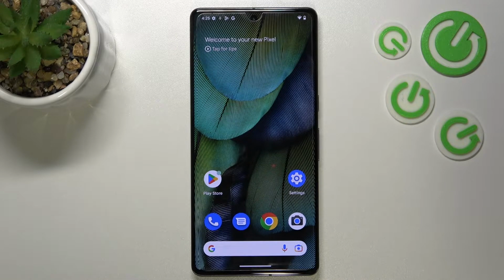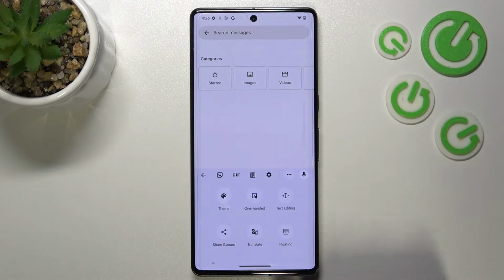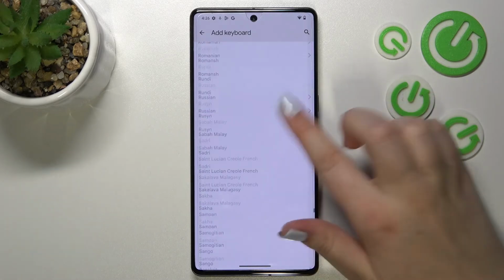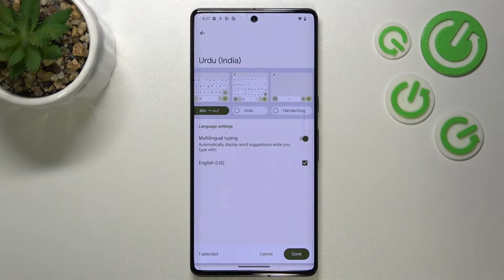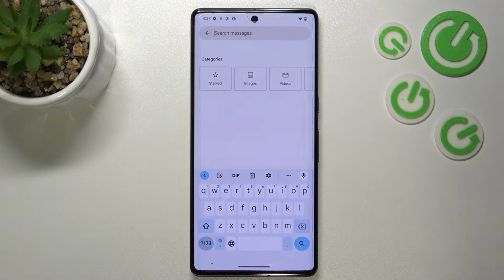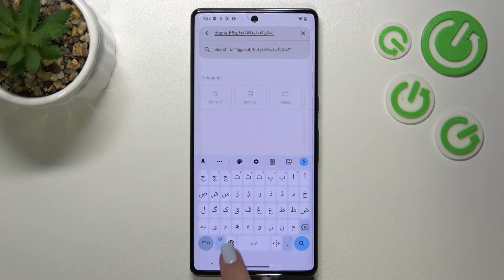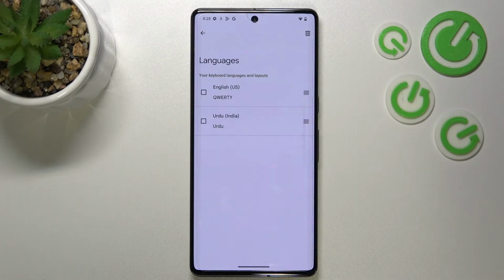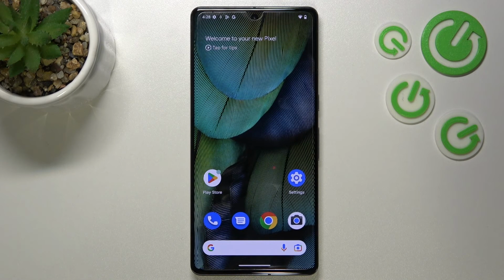How to Change Language on Keybaord in GOOGLE Pixel 7 Pro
Find out more info about GOOGLE Pixel 7 Pro:
Hi! Watch this tutorial if you want to know how to change the keyboard language on the GOOGLE Pixel 7 Pro. We'll show you how to open the Gboard settings, how to add languages to your keyboard, and how to switch languages easily. Do you want to know more about GOOGLE Pixel 7 Pro? Visit our HardReset.Info YouTube channel.

How to change the keyboard language on GOOGLE Pixel 7 Pro? How to set up keyboard language on GOOGLE Pixel 7 Pro? How to add language to the keyboard in GOOGLE Pixel 7 Pro?